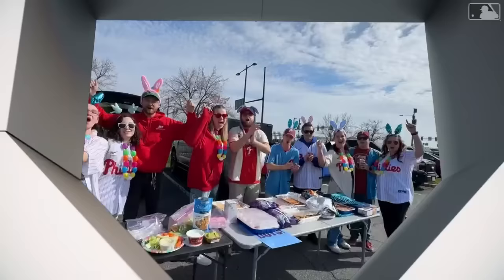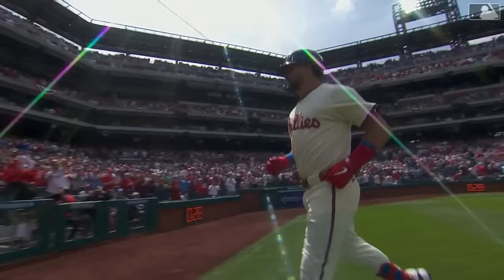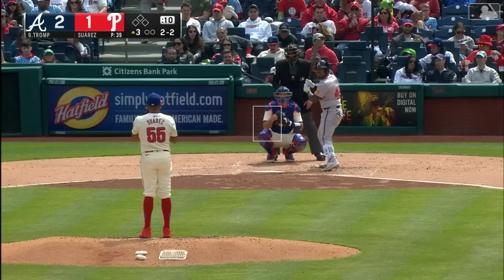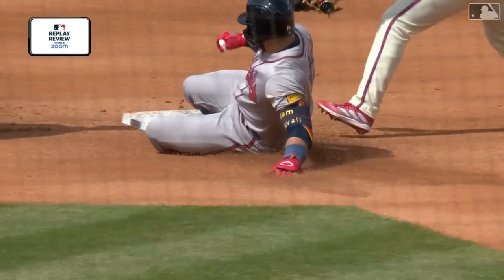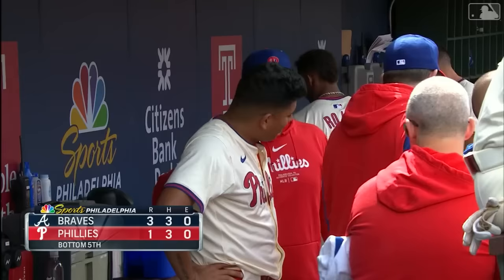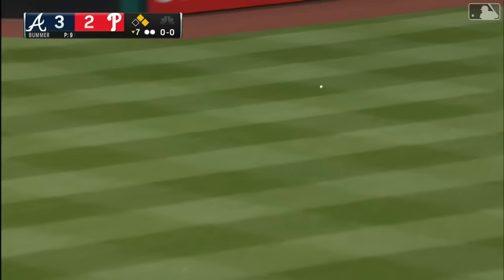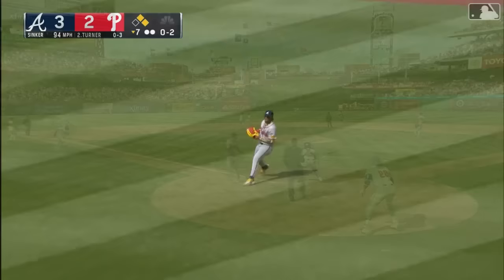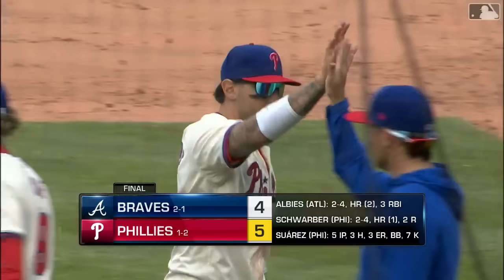Braves vs. Phillies Game Highlights (3/31/24) | MLB Highlights